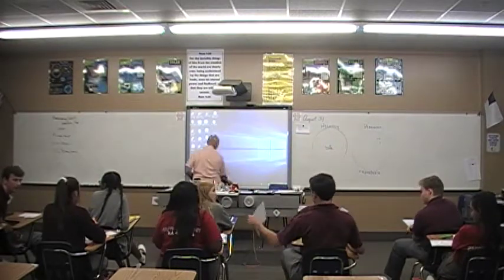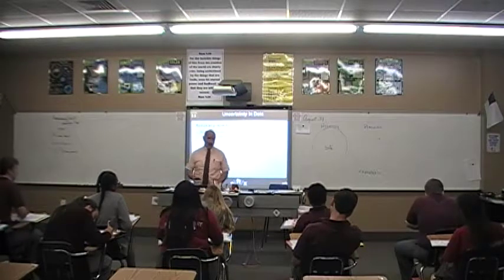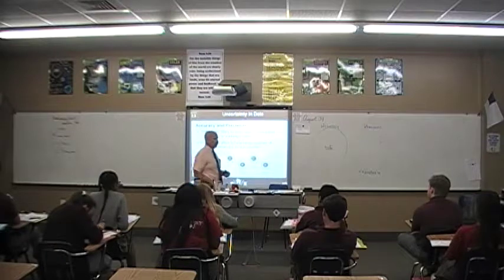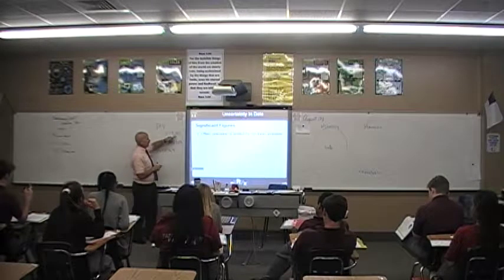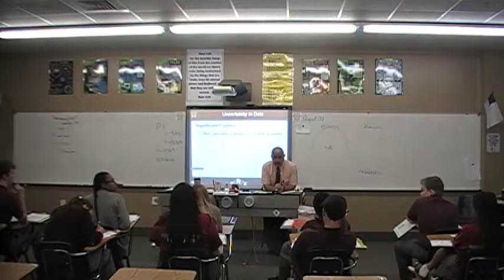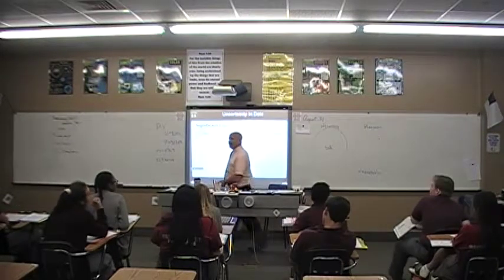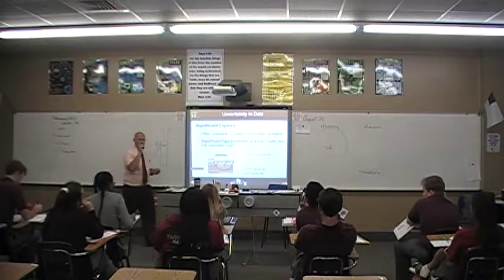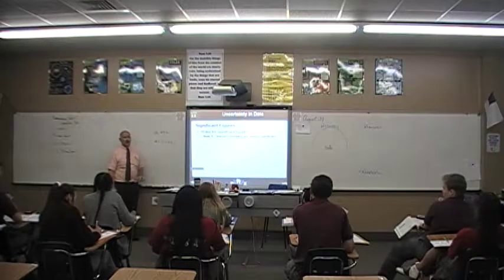SIGFIGS4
Per 4 Review